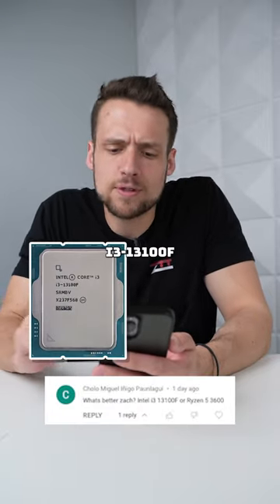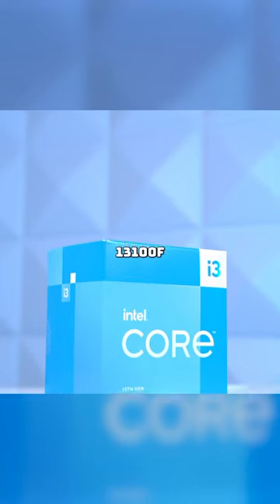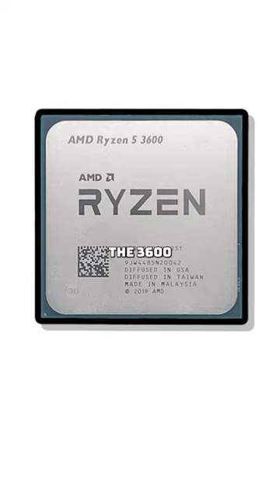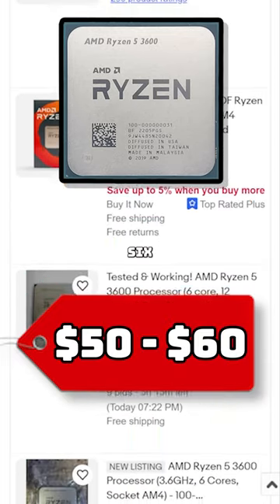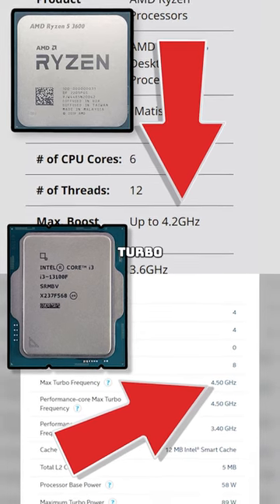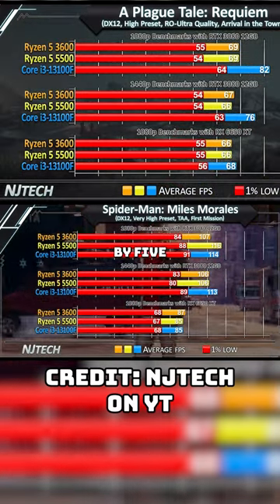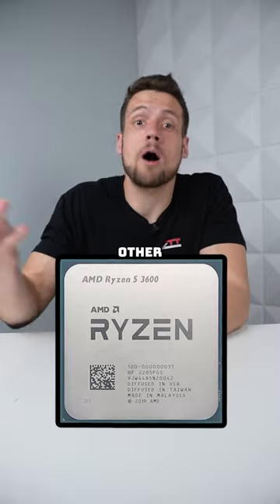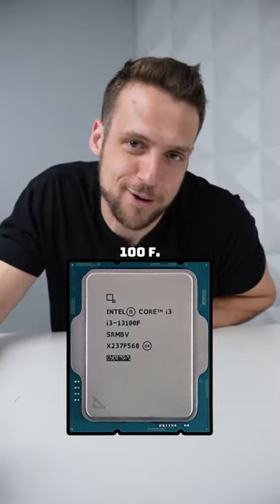Intel i3 13100F vs Ryzen 5 3600?